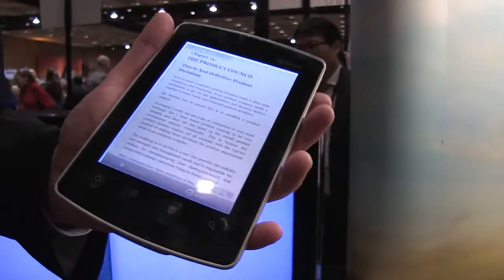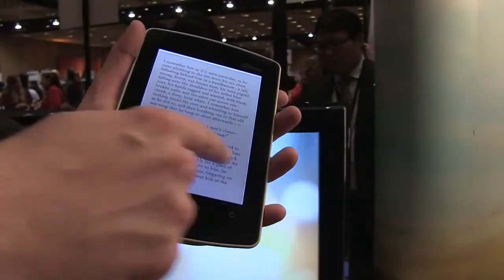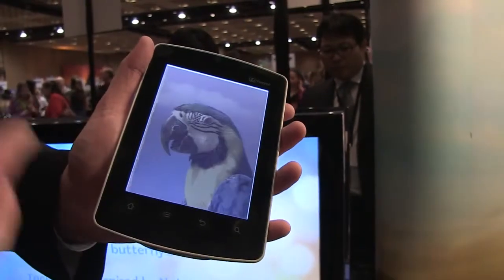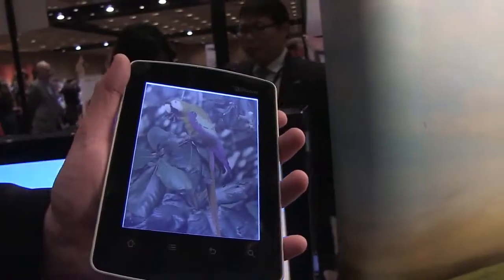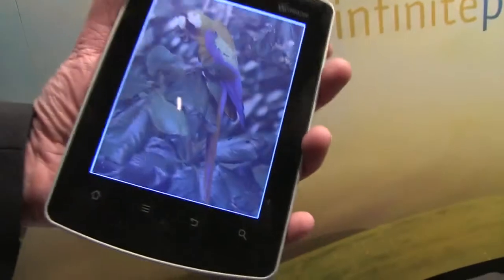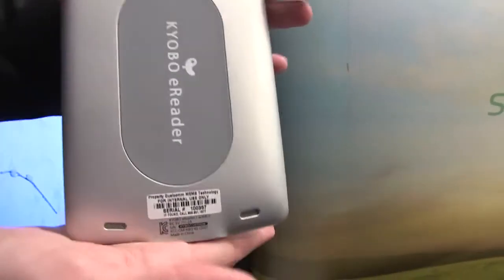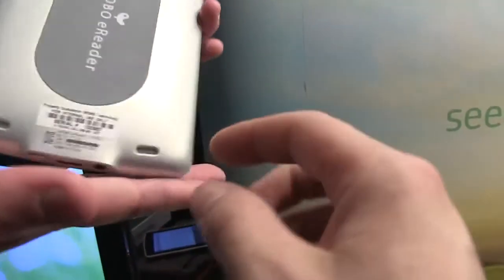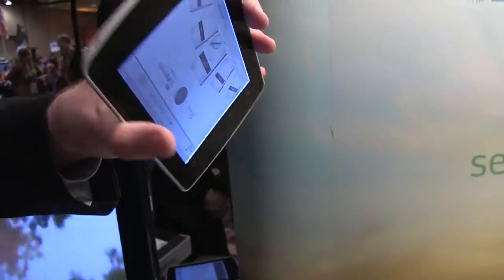Qualcomm's Kyobo e-Reader with a Mirasol Display Hands On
Qualcomm's Kyobo e-Reader Kyobo Book Centre and Qualcomm have revealed the world's first ereader to use a mirasol color e-paper display, the Android-based Kyobo eReader. Mirasol's Mems technology has had us all drooling for a three weeks of battery life with daily use since their screen has no backlight and mimics light reflection in a butterfly's wings to get its colors.